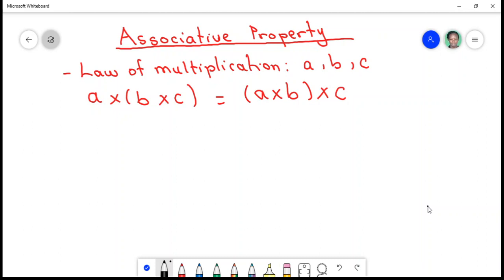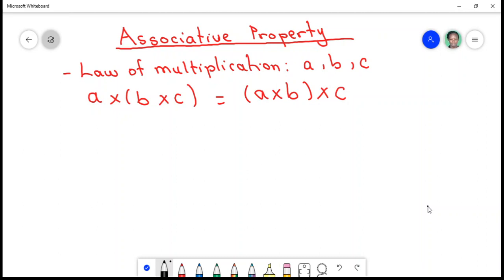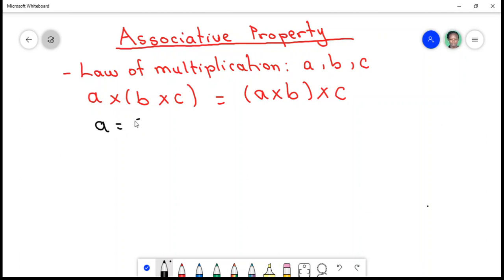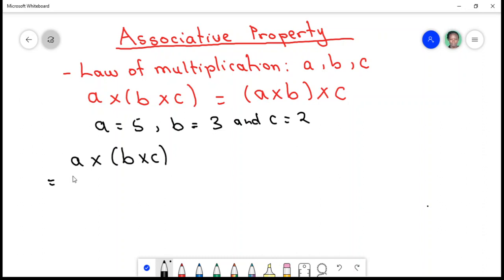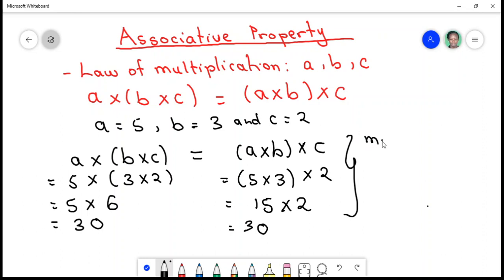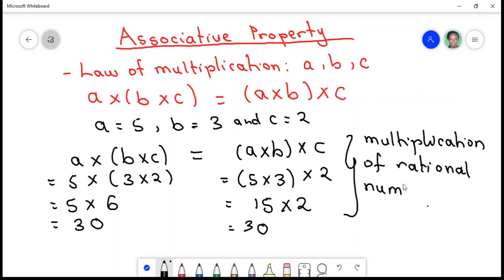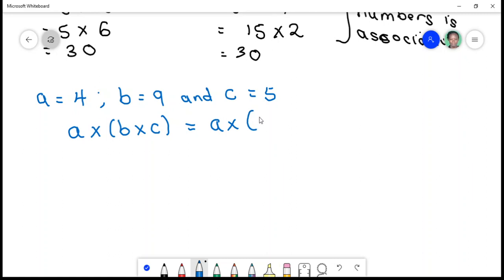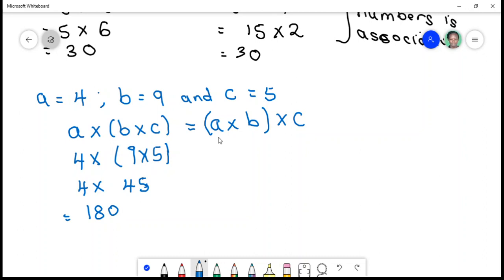JHS-Lesson: Associative Property - law of multiplication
In this lesson, I talk about the binary operations and the associative property of the law of multiplication.

Missed my previous lessons? Check the Playlist for Junior High School!